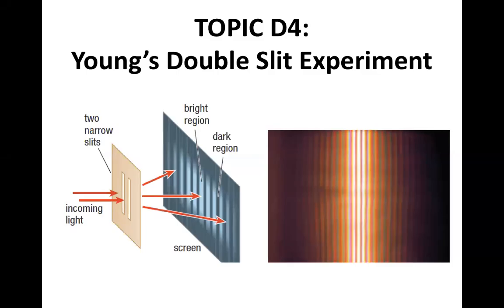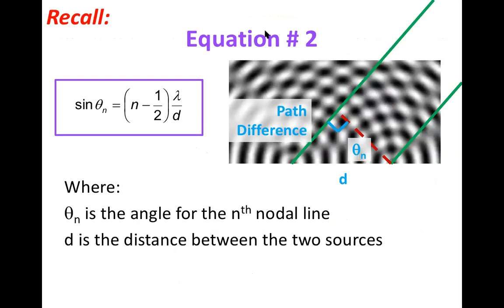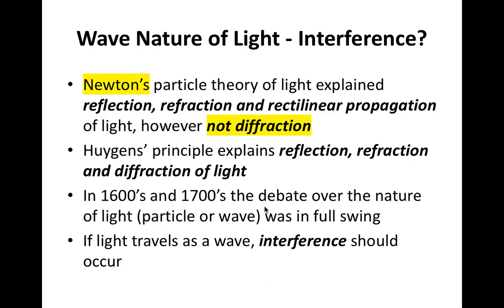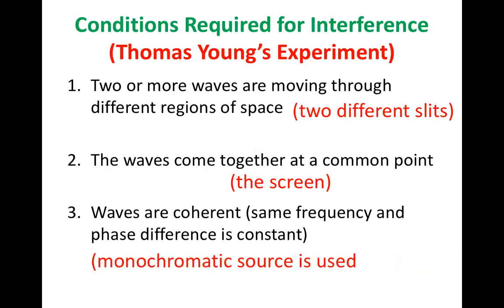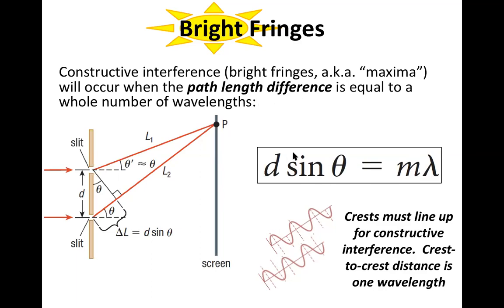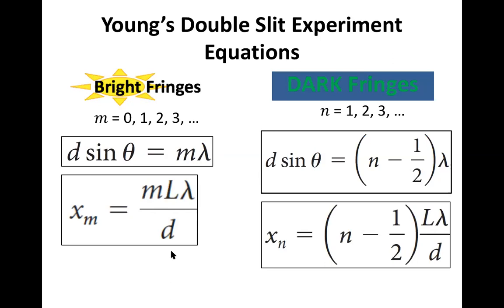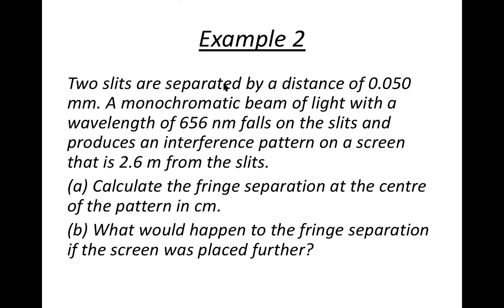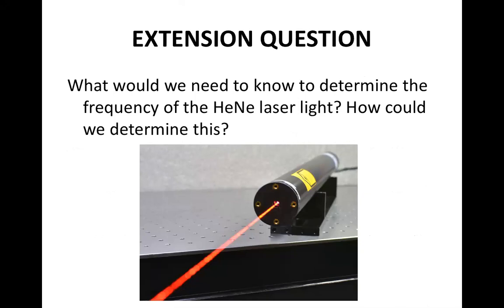SPH4U TASK D4 Young's Double Slit Experiment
This video connects the content of video D2 Interference of Water Waves with the reading assigned from D3 worksheet "Is Light A Wave or Particle?".  Young's Double Slit Experiment is explained with examples.  To see what this interference pattern looks like with light, follow the link: